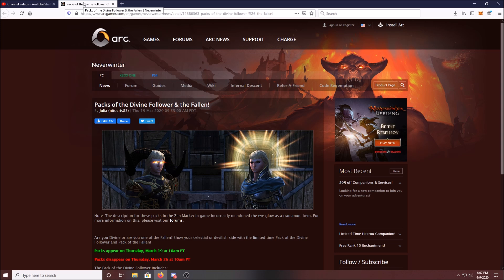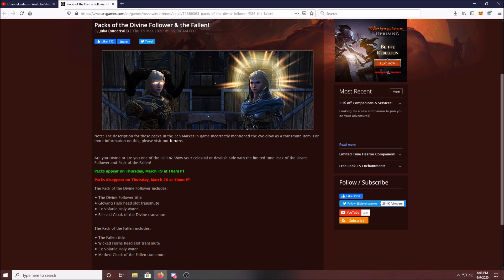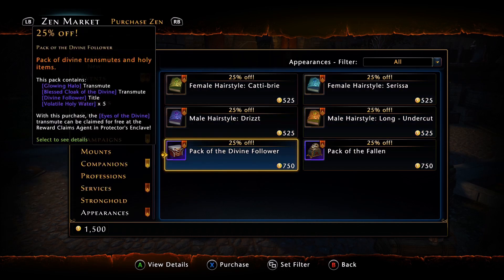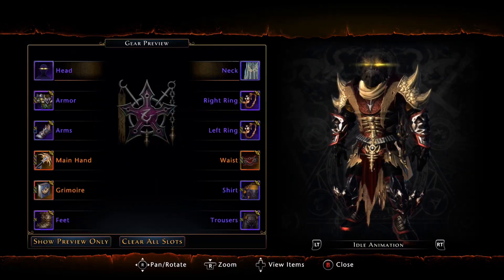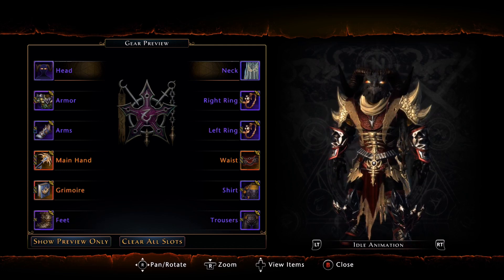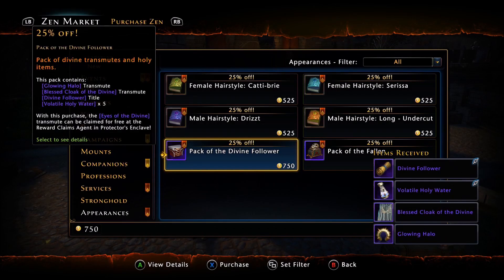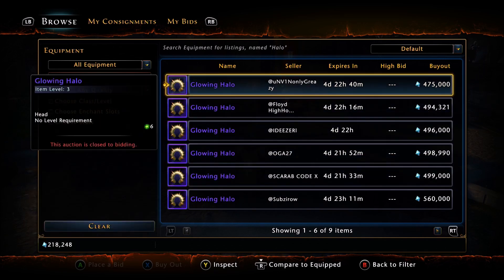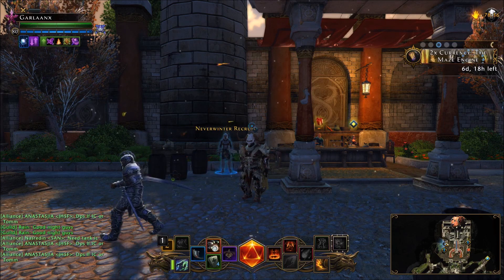Neverwinter - Packs of the Divine Follower & the Fallen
★|~Gavscar Gaming~|★
Neverwinter - Discussing the Packs of Divine Follower & the Fallen.  Fashion BEST IN SLOT!